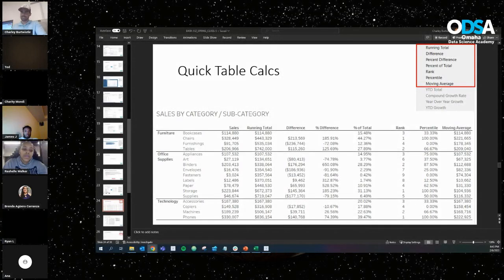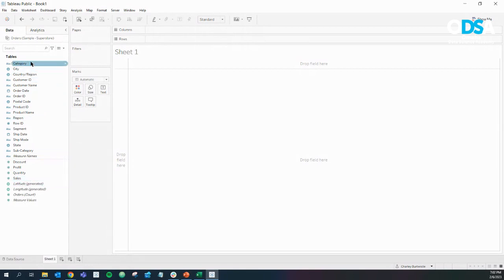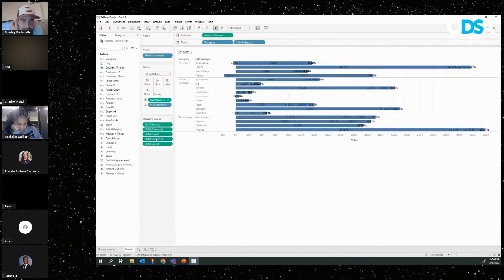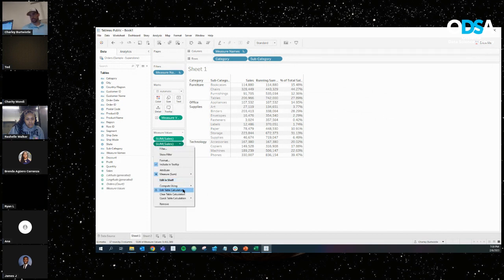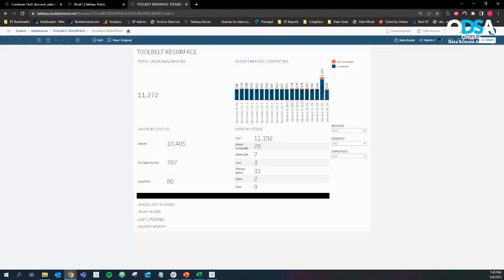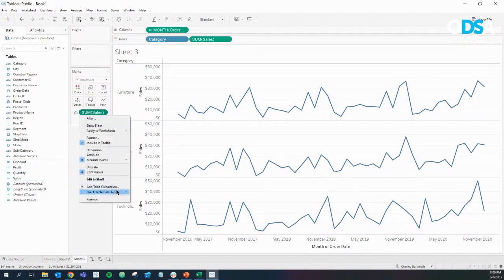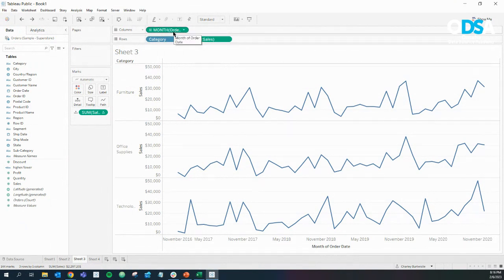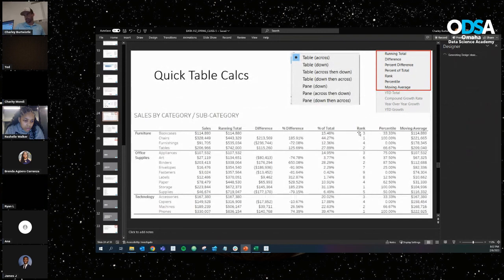Learn Data Visualization using Tableau. Class 5/8. Omaha Data Science Academy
Class By Omaha Data Science Academy.
Professor: Charley Burtwistle

Class 5 - Operators, Statements, Functions, and Cleaning!

Chapter 1 - SQL Operators, wildcards (LIKE)
Chapter 2 - Case Statements, logical functions
Chapter 3 - Cleaning string, numeric and date data
Chapter 4 - Perform Joins